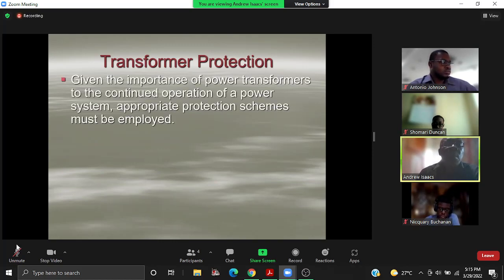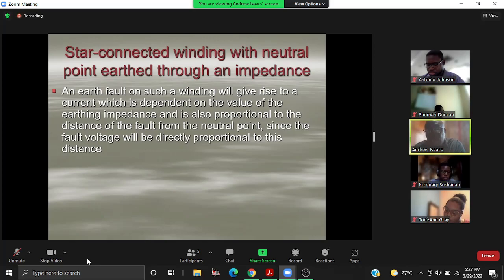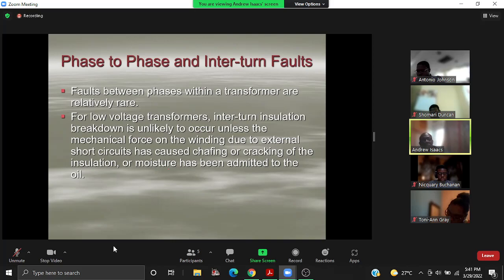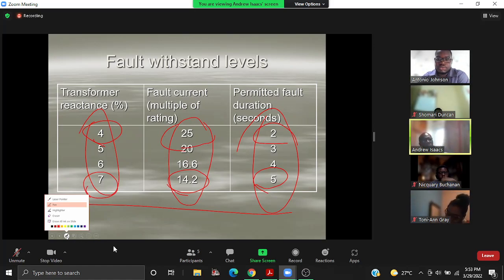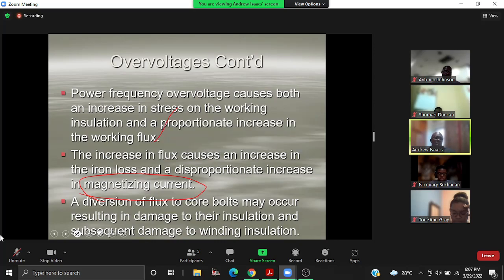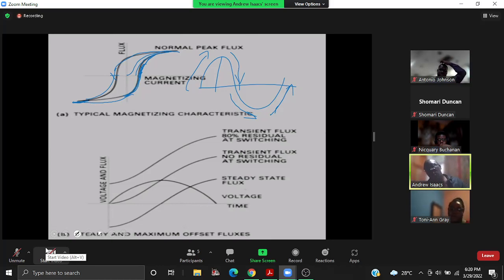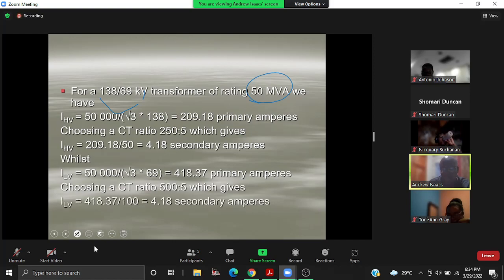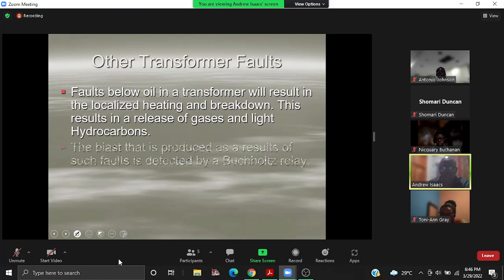Lecture 9 Transformer Protection